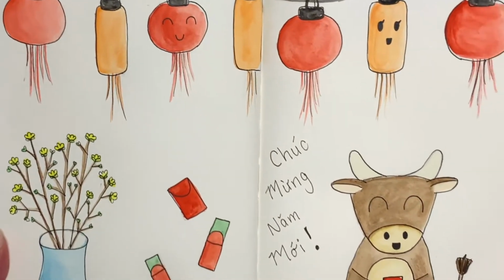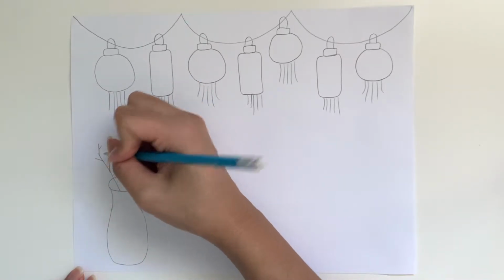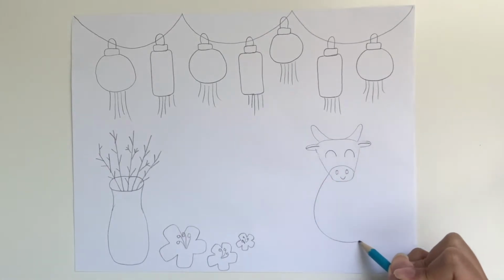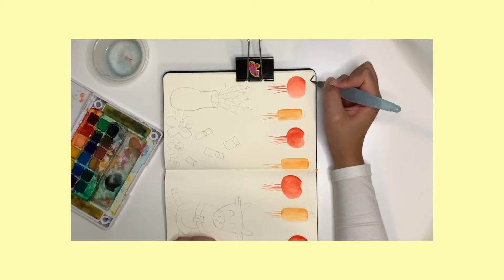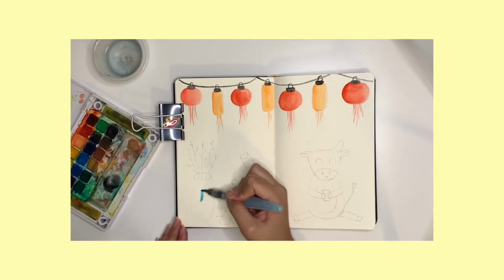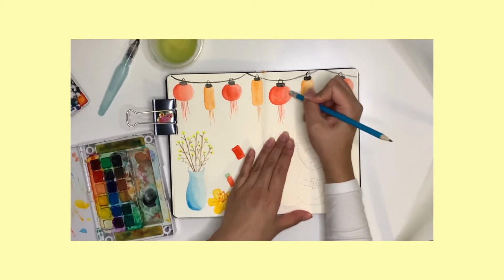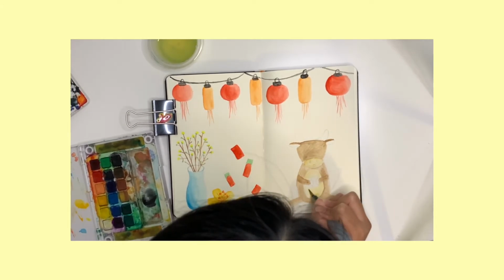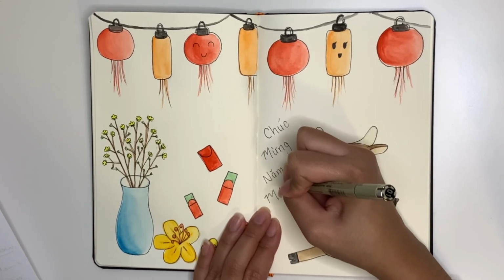lunar new year watercolour with me 🧧🐃🏮🌼 | studio art vlog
Grab your watercolours and join me on this chill lil' tutorial story time video to learn how to draw different illustrations using simple shapes to celebrate lunar new year!

This was my first time using a ring light and this type of set up. My apologies for my desk shakes, I didn't notice during filming aiyaa 🥺 I'll definitely be more mindful about this for next time!

J

Timestamps:
00:41 how to draw lanterns
01:35 how to draw mai flower
02:28 how to draw an ox
04:21 how to draw bao li xi
04:57 watercolour
05:33 sharing memories of lunar year